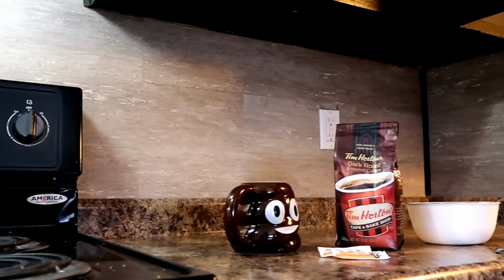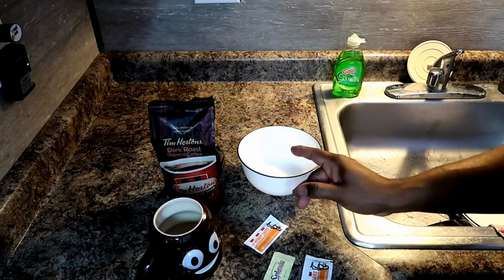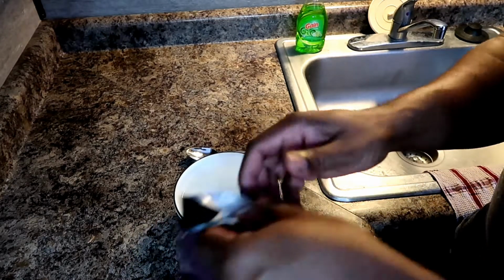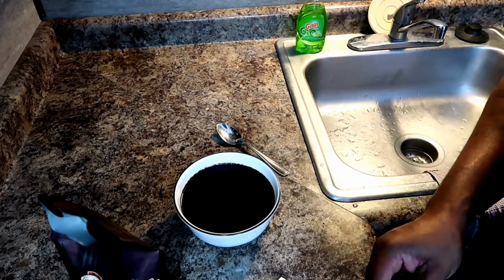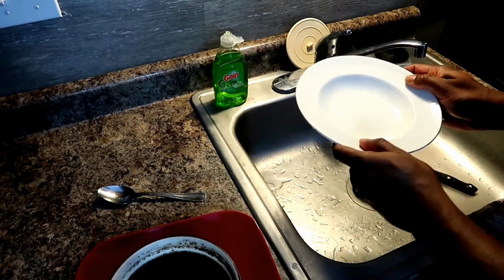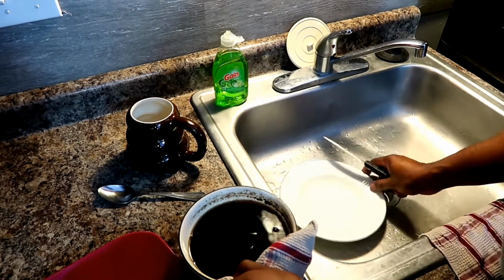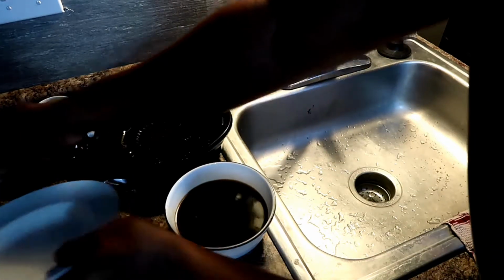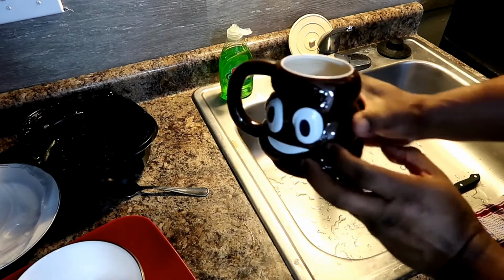Making Coffee Without A Coffee Maker.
Making coffee without a coffee maker. You know when you have something so delicious, something that really gets you going, you can't deny yourself. Coffee is that thing that you can't just throw away .Oh no ,I must figure this out.

My Filming Stuff :

My Camera

My Future Tripod

My Smartphone Mic

My Lighting

Hand Held Adjustable Tripod
{Similar to the one I use}

Mr. Fridge
{ face on my refrigerator }

Join Me In My Journey To 3K
At The Time Of This Upload 2,468

List .  ➡

Which just means that by clicking on the product links, I'll receive a small commission. ( At no extra cost to you) This does help support my channel, and helps me to continue making videos like this. Thank you so much for your support